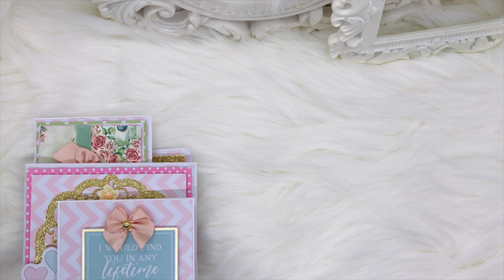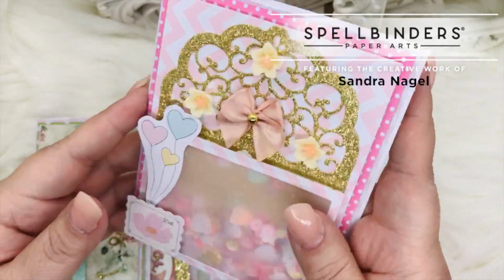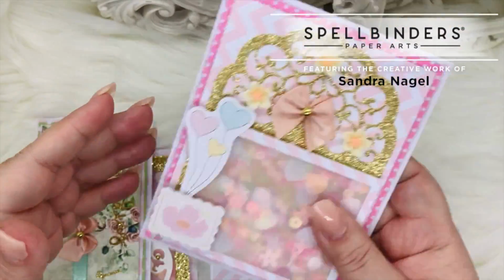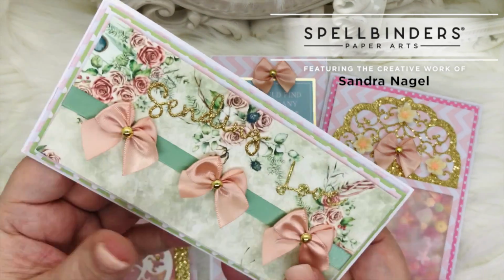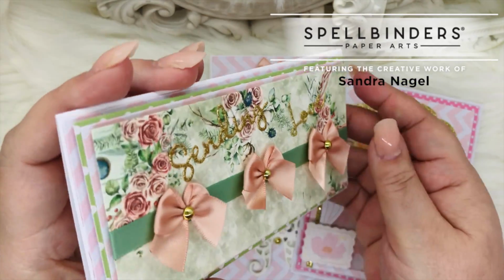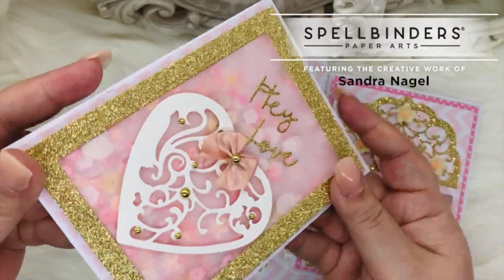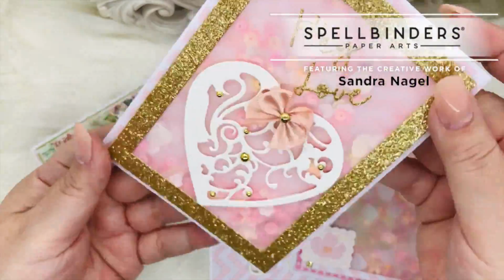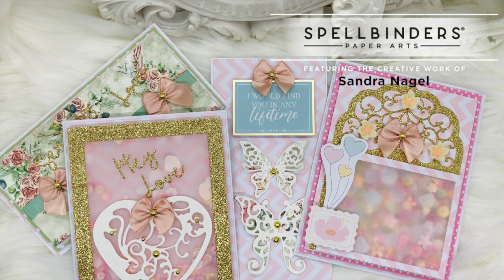Valentine's Day Card Ideas feat Spellbinders Precision Layering Basics | Decor8yourlife January 2022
Today I'm sharing some valentine' s day card ideas. I have shaker cards, slimline an even mini slimline cards to show you. In this video I feature one of Spellbinders NEW releases for 2022.  Keep scrolling to see my Spellbinders supplies list.
⭐SUPPLIES LIST IN THIS VIDEO⭐

SPELLBINDERS APG DIE OF THE MONTH (THIS IS THE BECCA FEEKEN DIE)
Hi! I'm Sandi Nagel, aka Decor8yourlife. Paper crafting is a passion of mine. I love to share card scrapbooking ideas, card making ideas and everything else related to paper crafting.  I also dabble in scrapbook paper designs and I would love for you to stop by my website and take a look.

If you’re new to my channel, welcome,  subscribe and click the bell to turn on your notifications in case your comment is chosen as the winner in one of my random flash, and often hidden, giveaways. I would also love to hear any projects you would like me to make for upcoming videos.

Remember to leave me a comment for your chance to win one of my crafting tools that I am using in the video that you're currently watching.  You never know when I'll spring up a flash giveaway for my subscribers!

I love hearing everything that you have to say, it helps me plan the tutorials and project shares that  I create for you. Do you need help with something? You can tell me what your biggest concern is in the comments so I can address it in an upcoming video!

Are you one of my biggest supporters? Tell people what you like so much about my channel so I am able to help more people. don’t forget to tag me, I love seeing your posts and they help me grow my channel.

💙DESIGN TEAM CREDITS💙
Spellbinders® 2022
Craft Stash® 2022
Spellbinders® 2021
Craft Stash® 2021
Craft World® 2021
Craft World® 2020
Craft Stash® 2020
Spellbinders® 2020
Graphic 45® Brand Ambassador 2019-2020
Spellbinders® 2019
Polkadoodles 2019